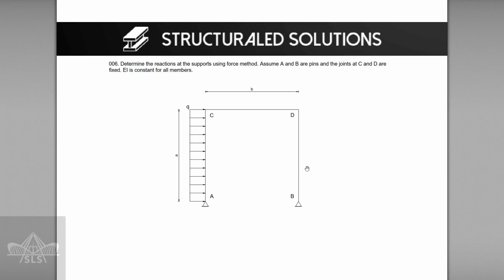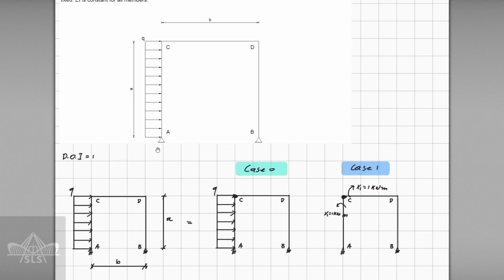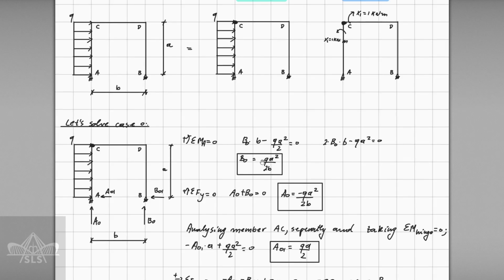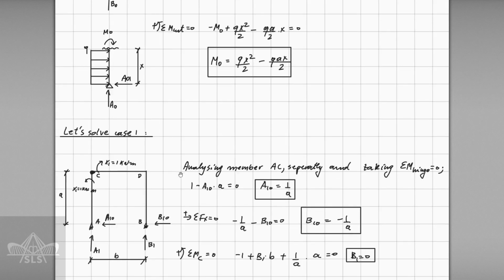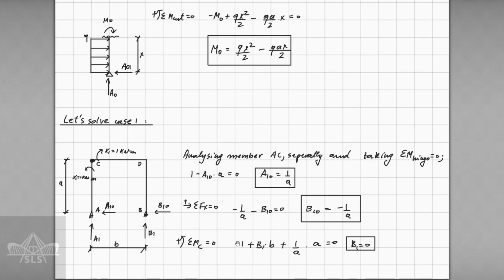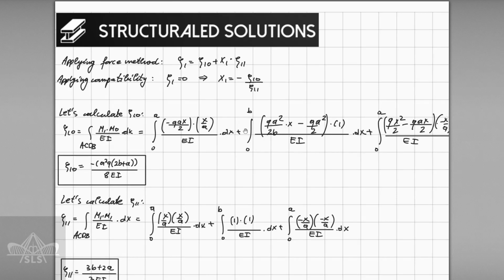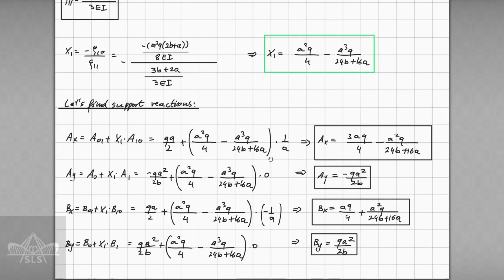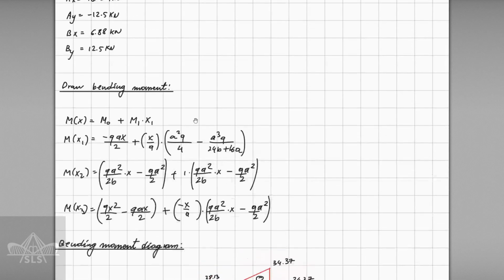006 Force Method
In the presented video, the force method is employed to find the support reactions of an U-frame under concentrated load.